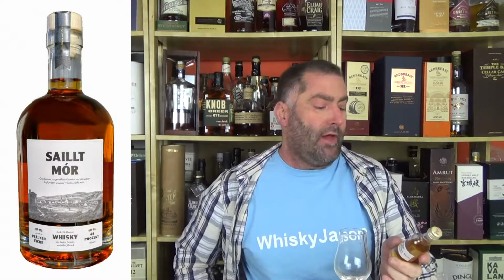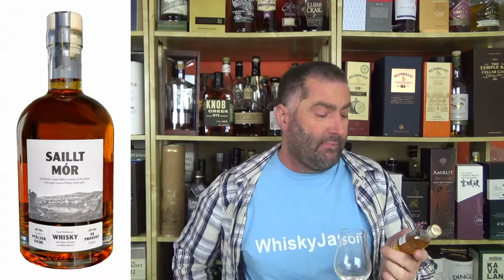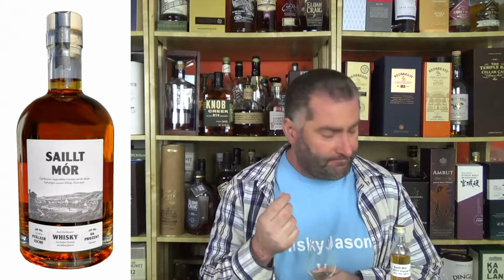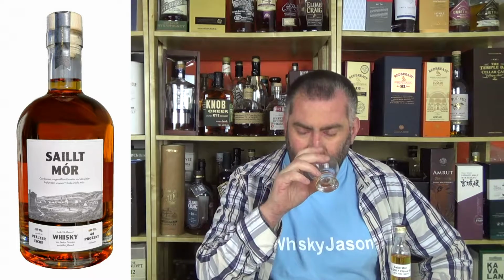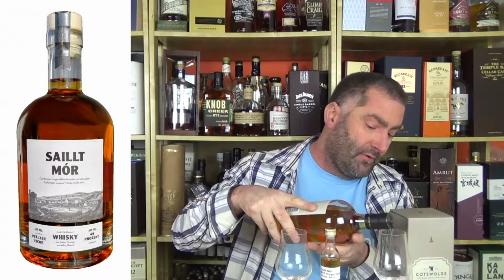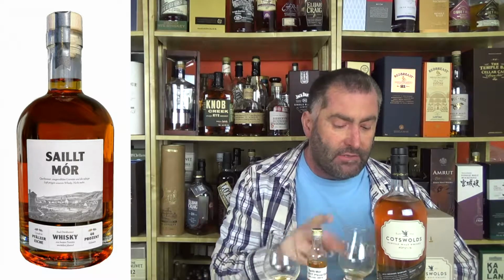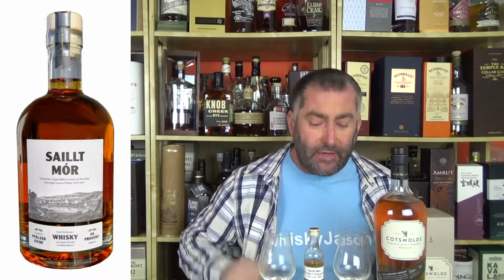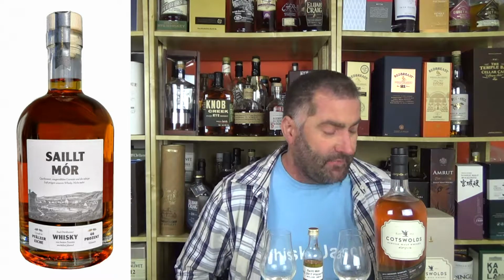Saillt Mór Pfälzer Eiche German Whisky review #102 from WhiskyJason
WhiskyJason reviews Saillt Mór Pfälzer Eiche German Whisky from Dürkenheim, Germany